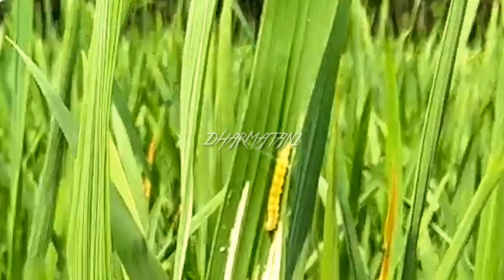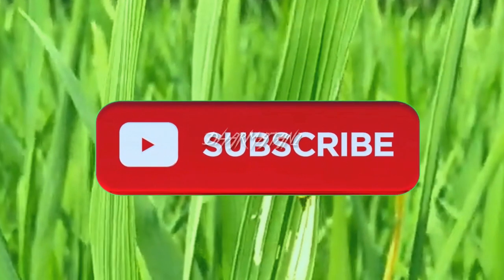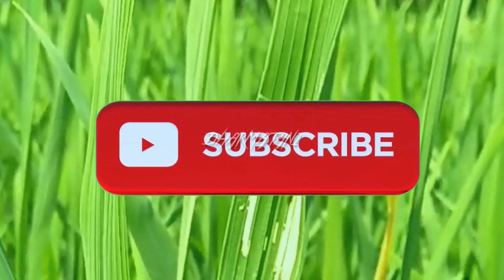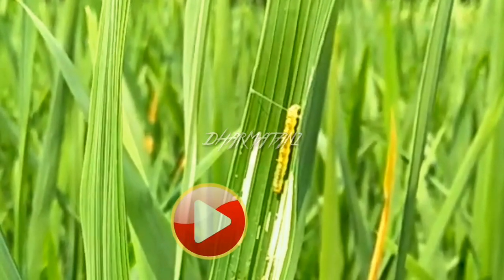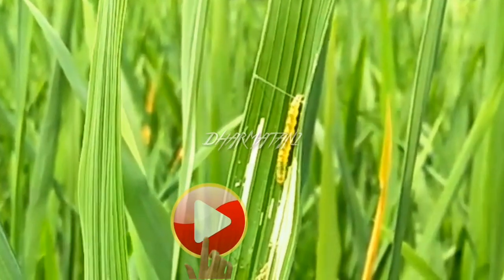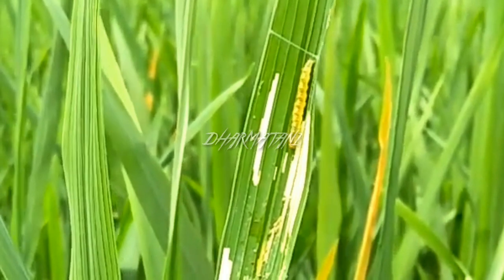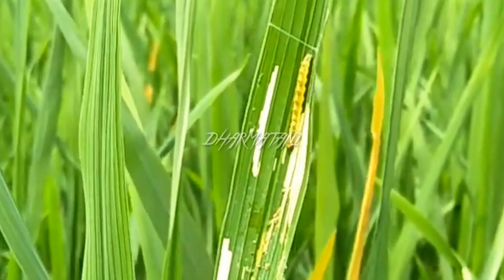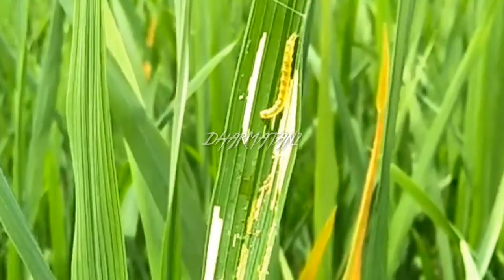ULAT PENGGULUNG DAUN PADI ANDA PASTI BELUM MELIHAT CARA NYA MENGGULUNG DAUN PADI || EXKLUSIF LIPUTAN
Waspadai Kehadiran Hama Putih Palsu pada Tanaman Padi

Hama putih palsu atau yang memiliki nama latin Cnaphalocrocis medinalis bukanlah hama utama pada tanaman padi. Meskipun demikian, serangan hama ini tetap akan berdampak dan bisa merugikan bagi petani. Serangannya menjadi berarti bila kerusakan pada daun pada fase anakan dan fase pematangan mencapai lebih dari 50%.

Serangan hama putih palsu terjadi pada saat tanaman masih dalam vase vegetatif (tanaman muda) walaupun tidak menutup kemungkinan juga kadang terjadi saat tanaman sudah mulai keluar malai.

Hama putih palsu biasanya menjadi hama penting pada tanaman padi yang dipupuk berat. Ledakan populasi/jumlah dapat terjadi pada musim tanam setelah melewati musim kemarau yang panjang.

Tanda pertama adanya infestasi hama putih palsu adalah kehadiran ngengat berwarna kuning coklat yang memiliki tiga buah pita hitam dengan garis lengkap atau terputus pada bagian sayap depan. Pada saat beristirahat, ngengat berbentuk segi tiga.

Selanjutnya, kerusakan akan terjadi yang ditandai dengan adanya warna putih pada daun di pertanaman. Larva memakan jaringan hijau daun dari dalam lipatan daun meninggalkan permukaan bawah daun yang berwarna putih.

Siklus dari hama putih palsu ini sendiri berlangsung selama 30-60 hari. Uraian secara detailnya bisa dilihat pada kolom gambar berikut ini.

Untuk mengendalikan hama putih palsu perlu dilakukan langkah-langkah sebagai berikut:

Serangan hama putih palsu jika dibiarkan biasanya akan berhenti dengan sendirinya dan jarang yang mengakibatkan gagal panen. Tanaman padi yang terserang hama ini dapat pulih apabila air dan pupuk dikelola dengan baik.Untuk mengurangi akibat serangan upayakan pemeliharaan tanaman sebaik mungkin agar tanaman bisa tumbuh secara baik, sehat, dan seragam.Melakukan pengeringan untuk mengurangi kelembaban udara disekitar tanaman padiMenggunakan insektisida (bila diperlukan) berbahan aktif fipronil atau dimehipo. Disarankan untuk tidak menggunakan insektisida sampai tanaman berumur 30 hari setelah pindah tanam atau 4 hari sesudah sebar benih.